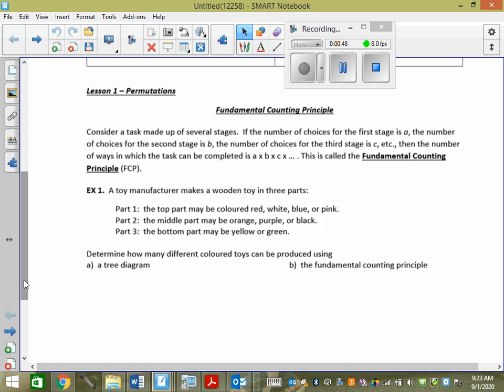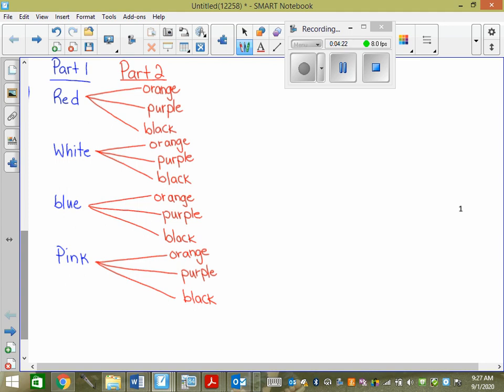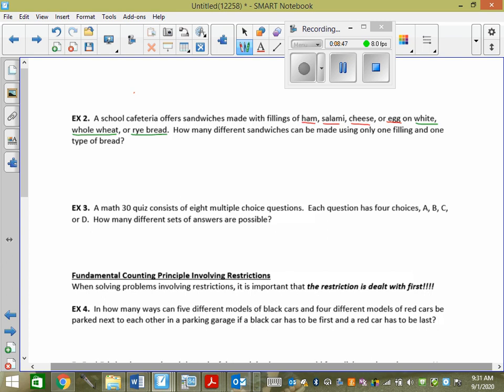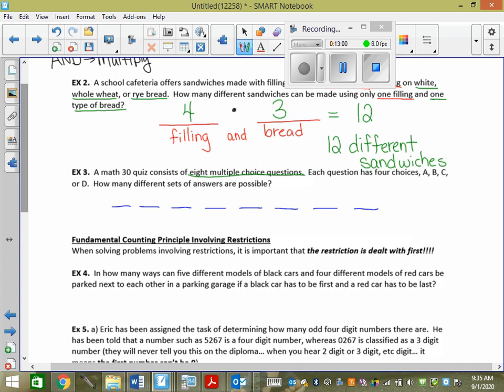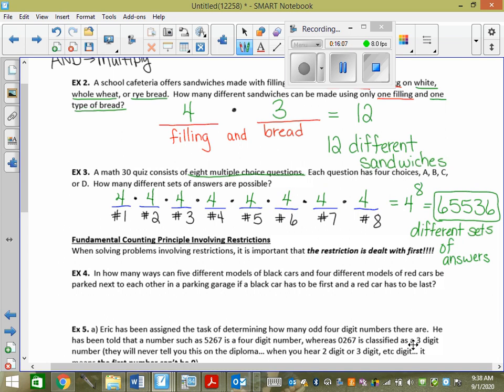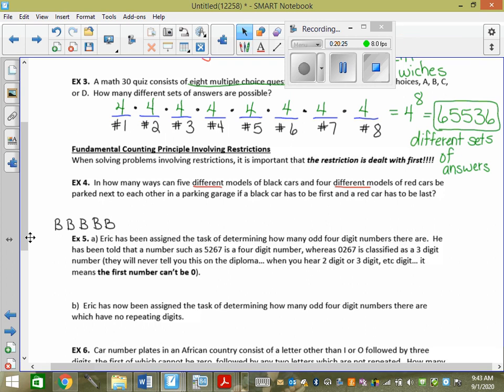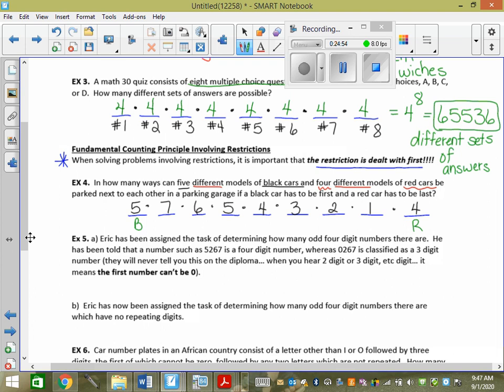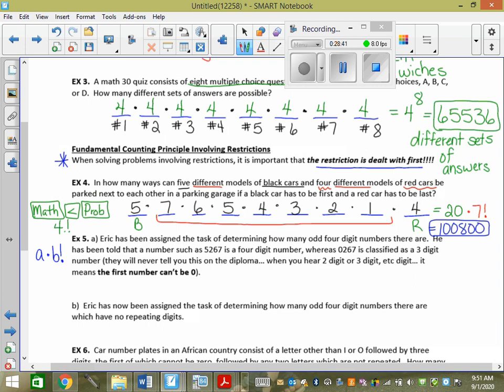Fundamental Counting principle part 1